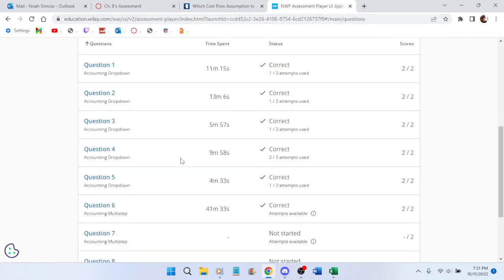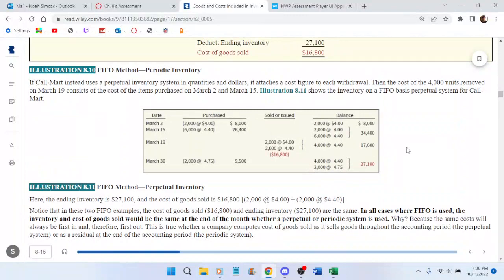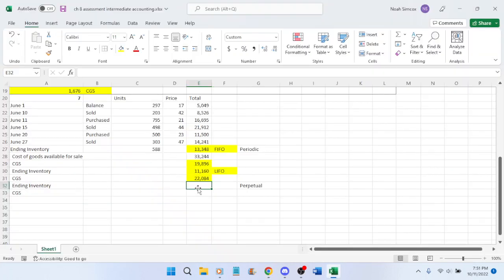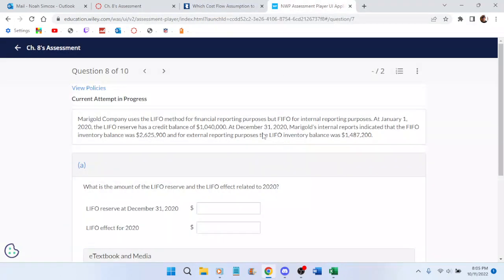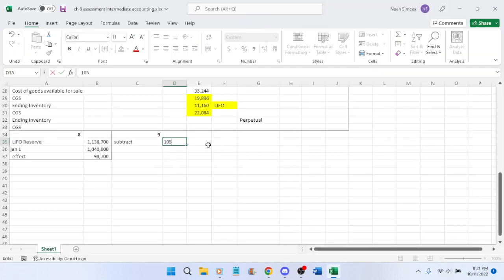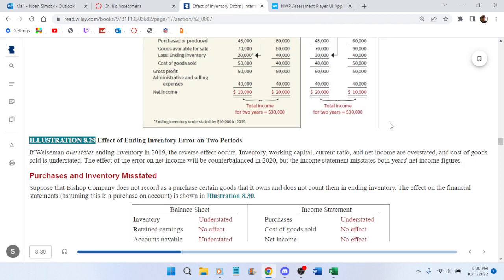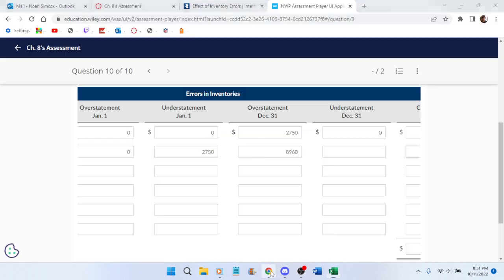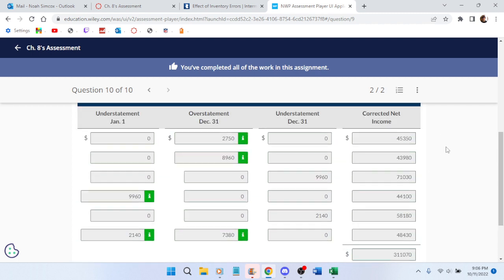homework 10 11 2022 4